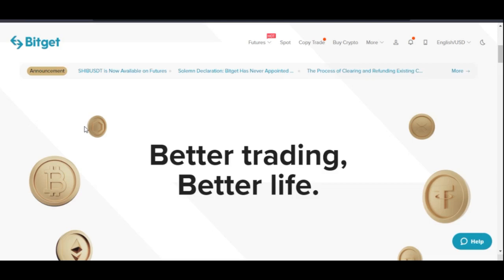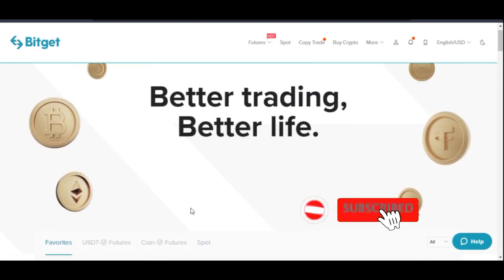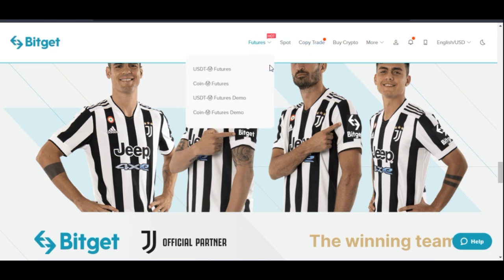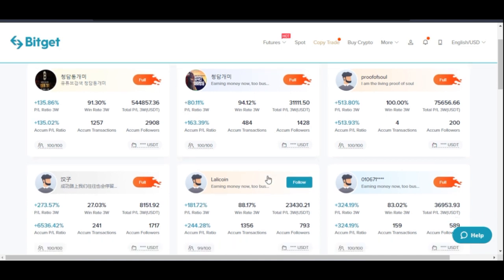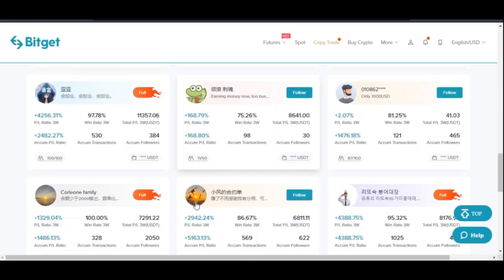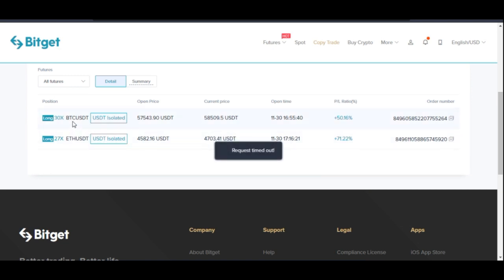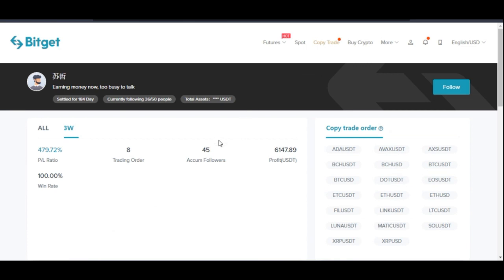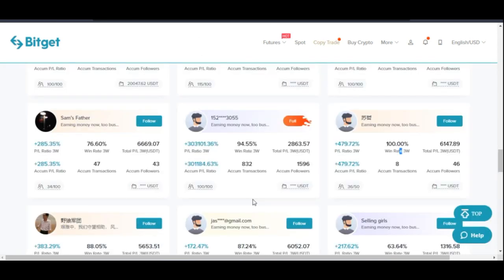BitGet Review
BitGet is the world's largest crypto derivatives copy trade platform to help you make money daily just copying trade from expert traders around the world

learn how to use primebot robot to automate your crypto trading and make profits daily without any experience of trading crypto

Bitget established in 2018 and headquarter located in Singapore, it is a global leading cryptocurrency derivatives spot. Bitget supports futures futures and spot trading. Currently, there are over 1.5 million registered users worldwide, and Bitget ranks top 5 worldwide with its daily average futures trading volume in July 2020, Bitget completed a US$10 million Series B financing led by world’s top game company SNK and co-invested by Anlan Capital, and now it is valued at US$ 1 Billion. Bitget team members have talents and attainments in international cryptography, financial investment, social media and electronic games and other fields. Bitget has listed on CMC, CoinMarketCap and CoinGecko. Bitget has listed on CMC, CoinMarketCap and CoinGecko.

✅✅BITCOIN👉 1KuFN1644uXvHECLR7UV3X2RgYfrR8woR1
✅✅Ethereum👉 0x139c05ba1bD30D79e964f9F160f681b79C1bD0f1